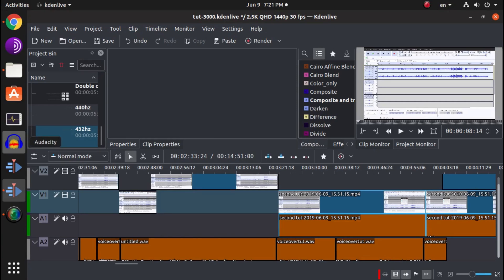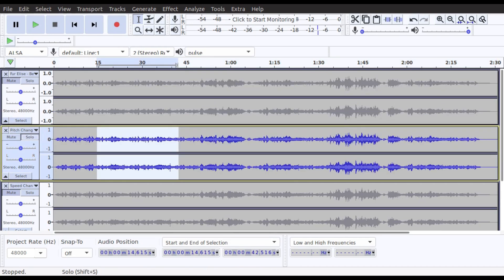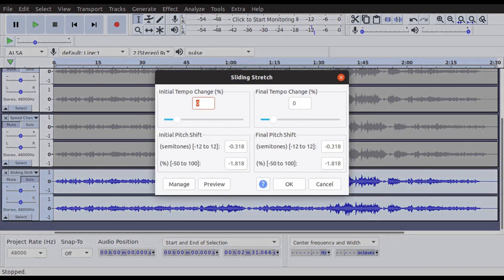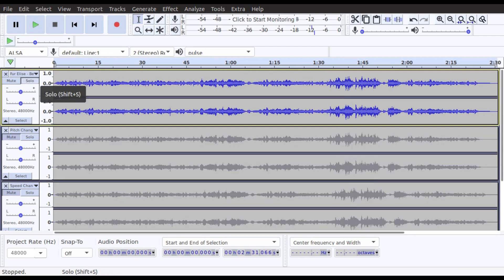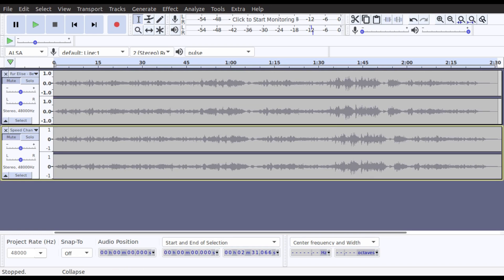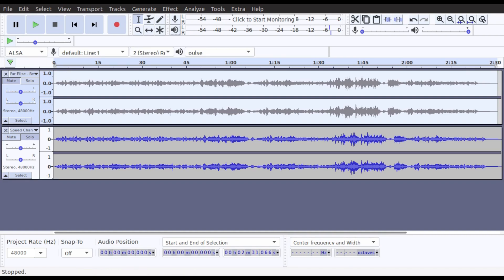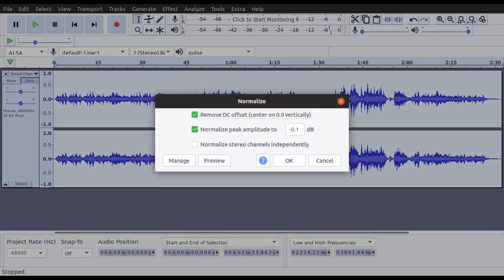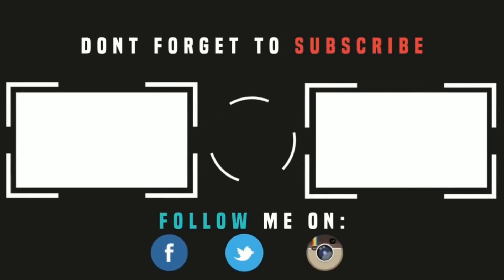How To || Use Audacity to Convert Music from 440hz to 432hz || Tutorial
How to easily use Audacity to convert music from 440hz to 432hz. In this tutorial I have shown the three different methods within the program Audacity so that you can tune and retune your own music yourself.
Audacity is free and open source software (FOSS). It's available on all major OS: Windows, Mac and Linux.

If you use Linux you can either compile the source code yourself
Use Audacity's PPA : sudo add-apt-repository ppa:ubuntuhandbook1/audacity
Or you can use Ubuntu's Software Centre or an alternative like Snap Store

The three plugins featured in this tutorial are:
Change Pitch, Change Speed and Sliding Time Scale/Sliding Stretch.

To reiterate the formula used in this video:
Cents reduced by -32
Semitones reduce  -0.32
Hertz: reduce by 8Hz
Percent Change: -1.818 %

Some people in the 432hz community may use slightly different numbers. A common variant used is -1.776% which equates to -31 cents.

That debate is long and probably should be left for another video, but the change is tiny (0.249hz) , which is less than 1/4 of a single hertz.

*I have added English subtitles, and I will work on adding French and Arabic soon. If you wish to contribute and help translate this into your native language, that would be awesome and you would be given credit below*